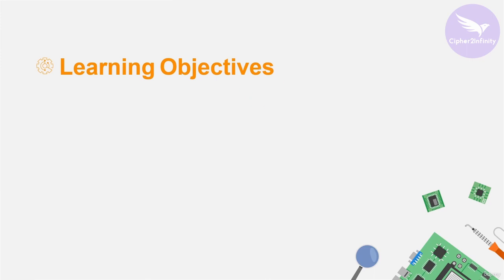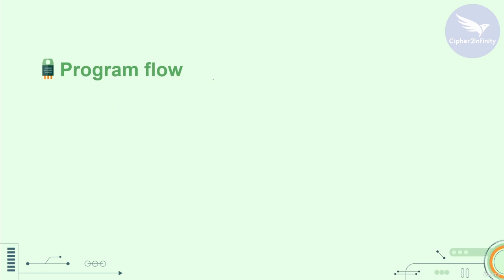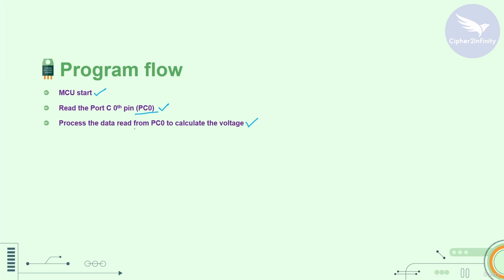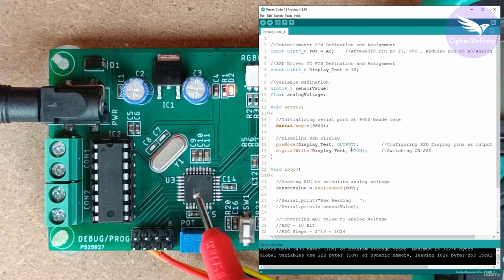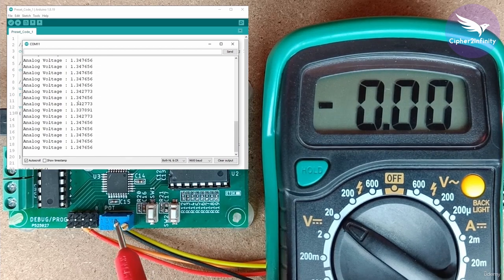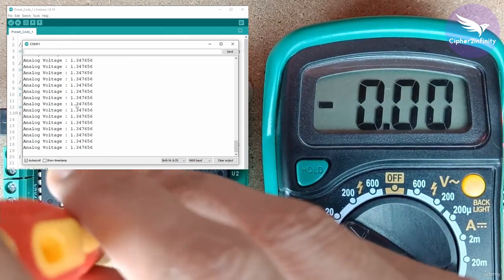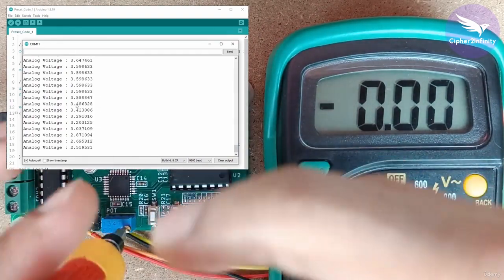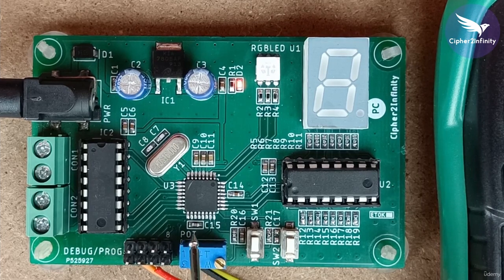Lesson 6: Testing Preset